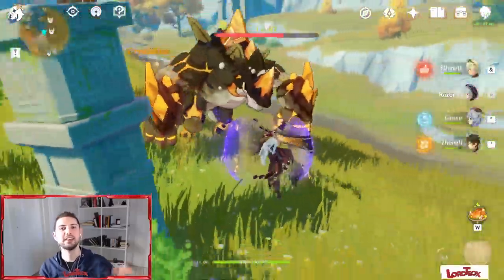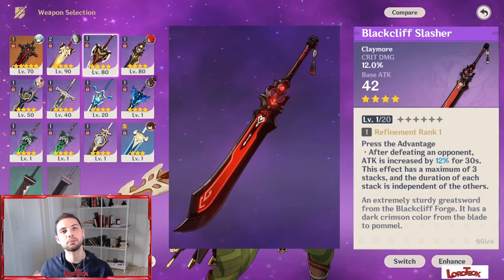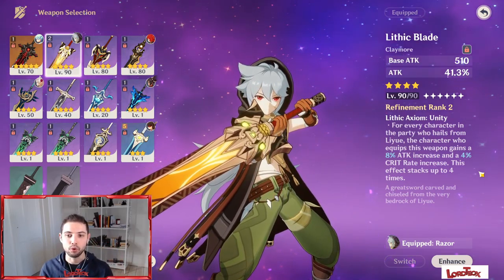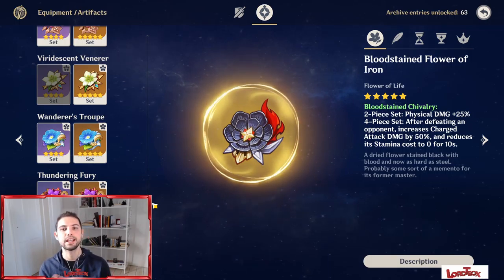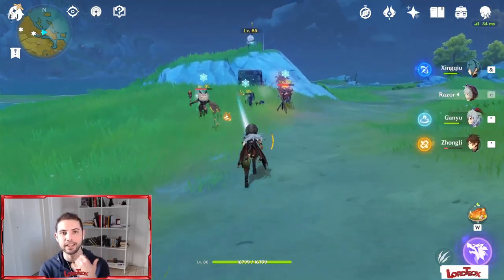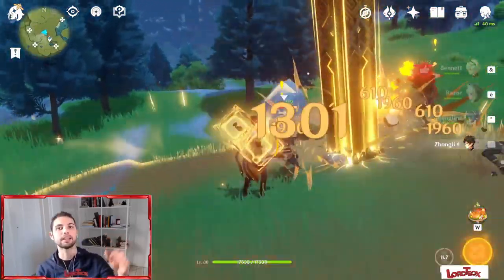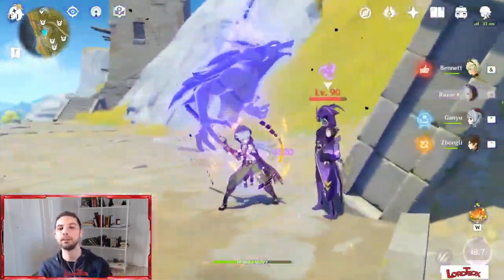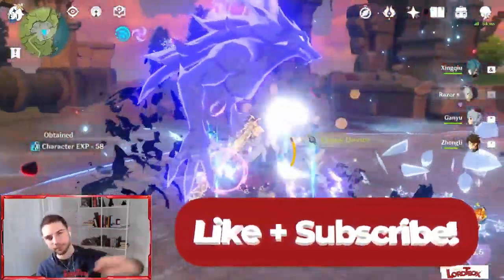HOW TO BUILD RAZOR ⭐⭐⭐⭐ 1.3 COMPLETE UPDATED GUIDE!! Genshin Impact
Hello Guys,
Today I will to talk about Razor!!
A new HOW TO BUILD guide where you can find all the best artifacts, new weapons, new team composition, talents and everything you need to know about this amazing 4 star character.

Is Razor going to be in the new 1.4 Venti banner?

0:00 - Intro
1:00 - Why this guide now?
2:07 - Weapons
7:34 - Test the weapons
10:25 - Artifacts
12:27 - Retracing Bolide?
14:01 - Team Composition
18:37 - Fichl
20:14 - Chongyun
22:45 - Talents
23:24 - Animation and PlayStyle
25:12 - Constellations
26:58 - Thank you! Ciao, Ciao